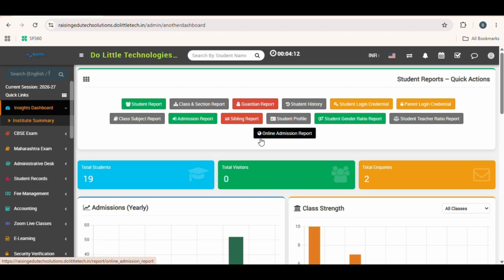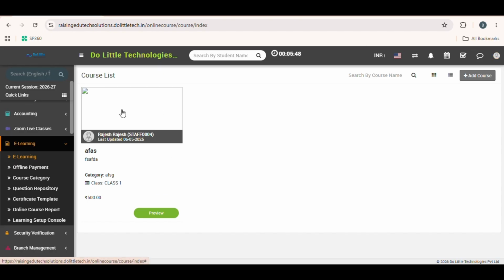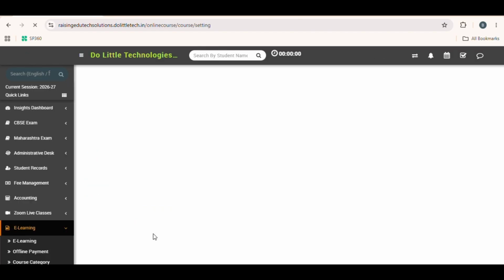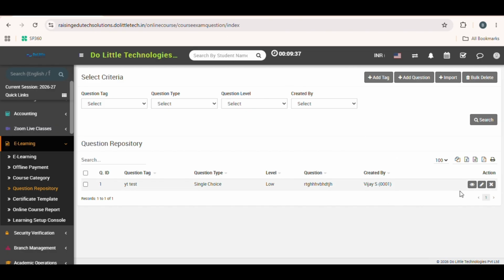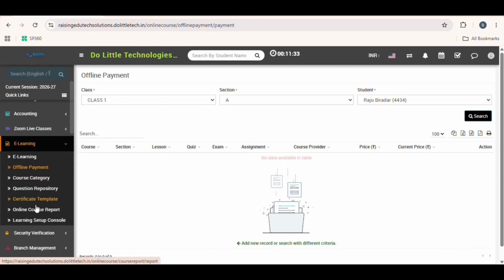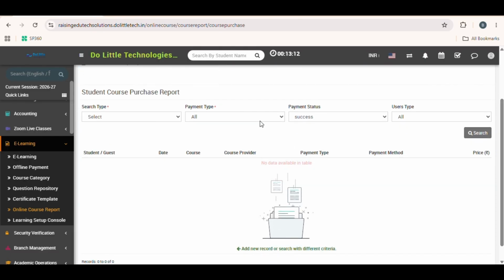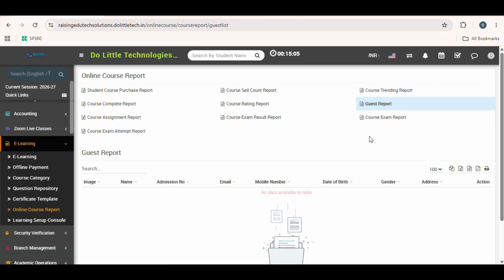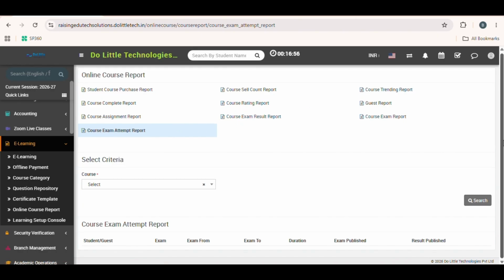DLT ERP Training Video E Learning Module